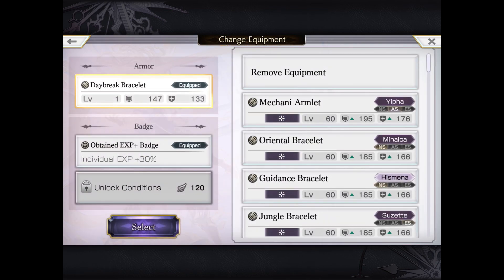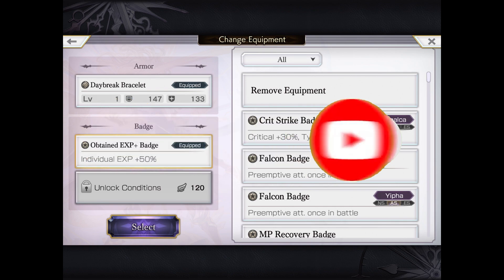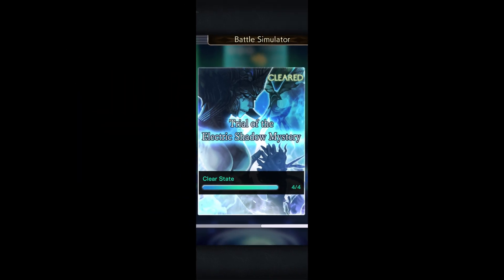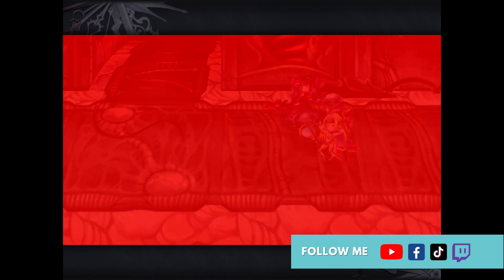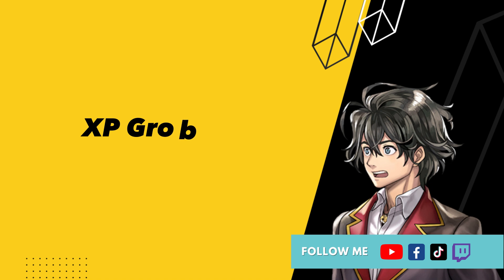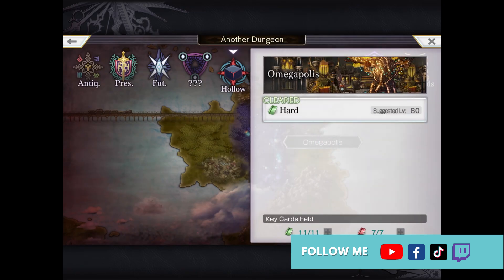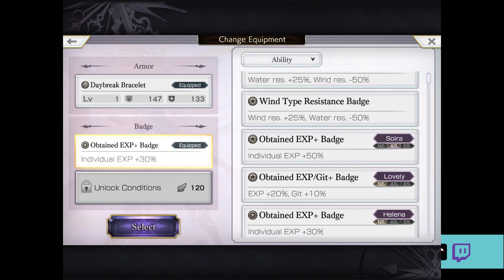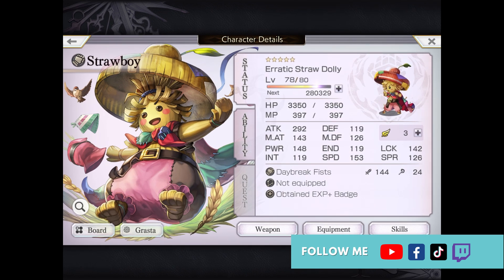[Another Eden] EXP Farming UPDATED! Badges, Weapons, NEW Grasta (Best XP Farming)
Farm your team's experience in Another Eden with this updated list of badges, weapons, accessories and now GRASTA that can help level you up as quickly as possible. Have I missed anything? Share your tips!

UPDATE: Thanks to Isaiah for pointing out you can enhance the grasta even MORE by upgrading it with the Individual EXP+ ore, which you can unlock in the Spark Forge map in Omegapolis another dungeon. You will need Korobo's diamond drill. When you enhance the grasta with this ore, it will become 50% rather than just 40% EXP.

Aldo, Feinne and Varuo Hoodie
Aldo, Feinne and Varuo Shirt
Another Eden original soundtrack
Final Fantasy 16 collector’s edition